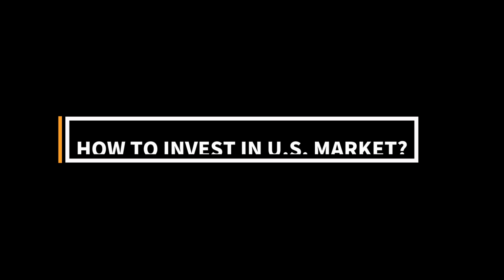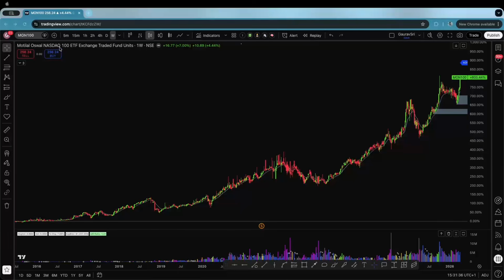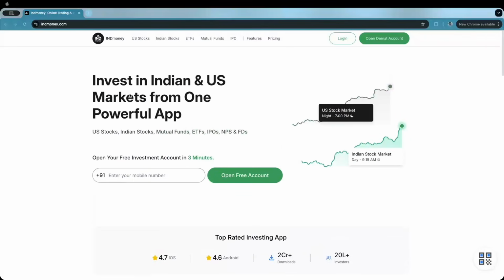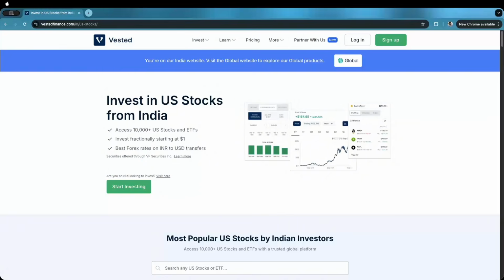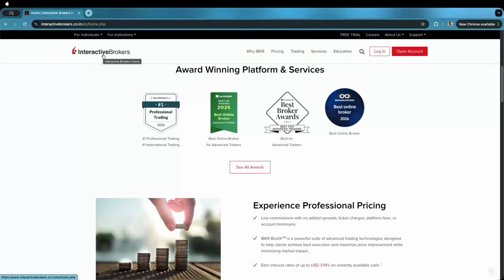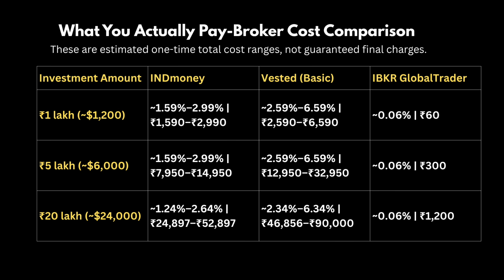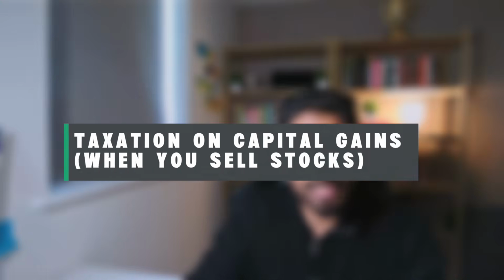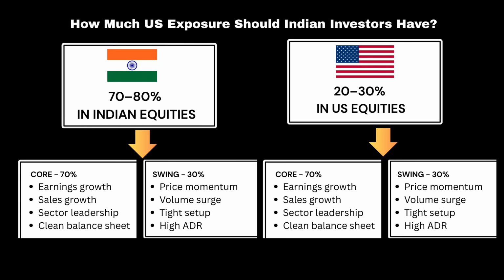Easiest Way to Invest in US Stocks from India in 2026 | Step-by-Step for Beginners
In this video, I break down the complete end-to-end guide to investing in US stocks from India in 2026.

Most videos only show you how to open an account.
They don’t explain the real costs, tax rules, broker differences, portfolio allocation, and the full process

So in this video, I cover the full picture:
* Why Indians should invest in US stocks
* Direct vs indirect route
* Best brokers: INDmoney, Vested, IBKR
* Real round-trip costs
* Rules, compliance, and taxation
* Beginner portfolio allocation
* Practical recommendations

This is Part 1of my US Investing Series.
In the next video, we will cover how to select the right US stocks for your Core portfolio.

This is not a promotional video for any broker.
I am simply comparing the best available options currently in the market.

Timestamps

00:00-Intro
01:13- Why invest in US stocks from India?
02:48- How to Invest in US Market?
02:56- Indirect route: easiest way to get US exposure
04:28- Direct route: full ownership of US stocks
05:42- Best brokers in 2026: INDmoney vs Vested vs IBKR
09:52- Real cost comparison: what most videos skip
11:51- Rules, compliance and taxation
13:22- When Direct Investing in US Market make Sense?
14:08 Portfolio structure: how much US allocation makes sense
14:33 Summary and Next Steps

* US market investing from India
* Best US stock brokers for Indians
* INDmoney vs Vested vs IBKR
* US investing taxation for Indians
* Direct vs indirect US investing
* Nasdaq 100 ETF and US mutual fund options
* Portfolio allocation for Indian investors

It is not financial, legal, or tax advice.
Please do your own research and consult a SEBI-registered advisor or CA where required.
And let me know what you want me to cover in Part 2.